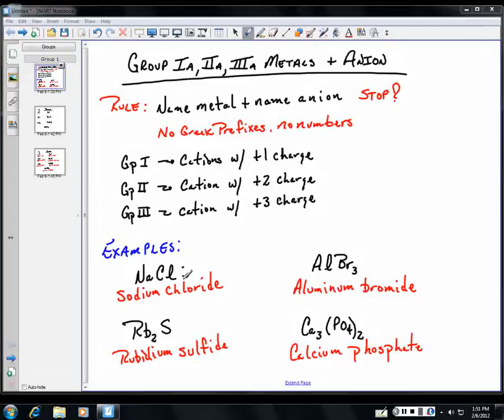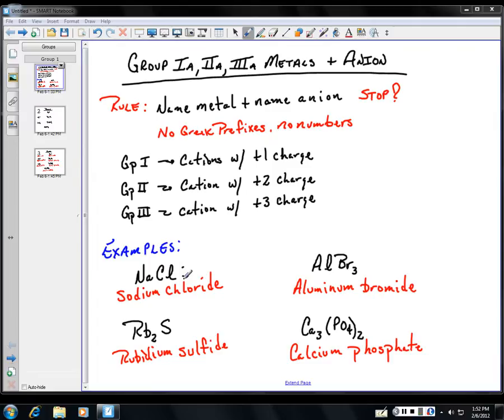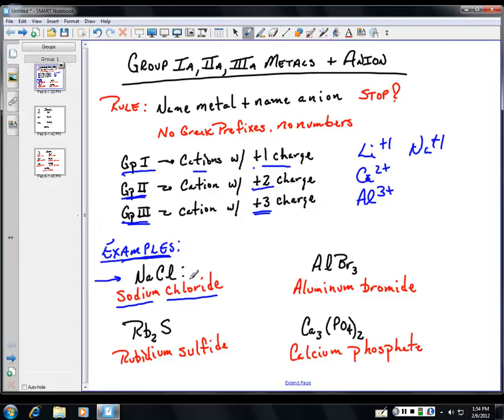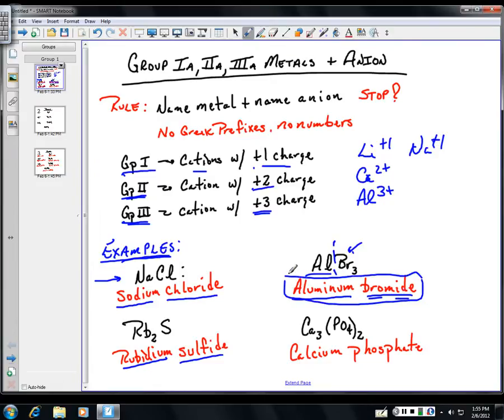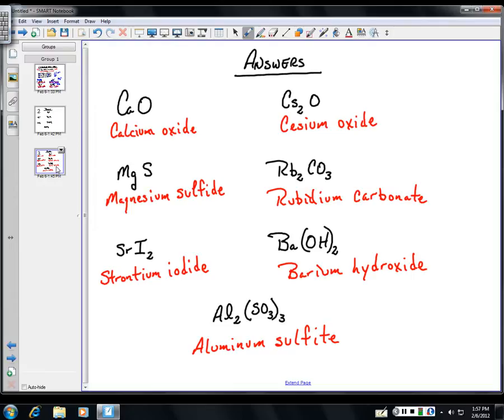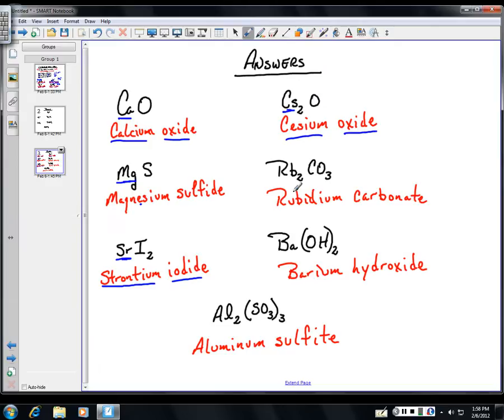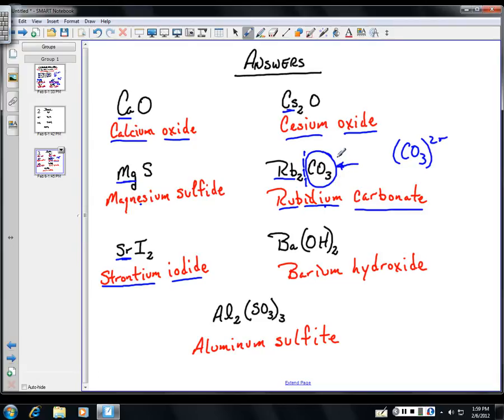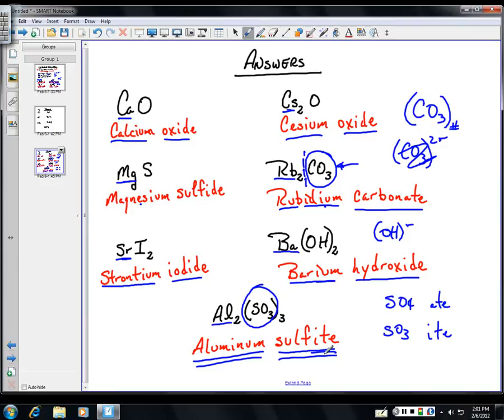3C2 Naming Compunds-Grp I,II,III Metal+Anion